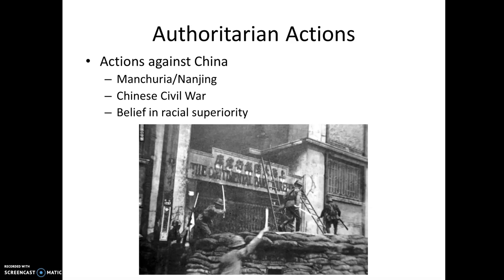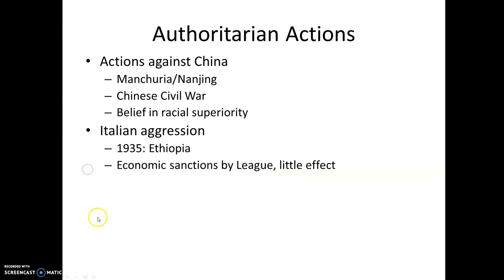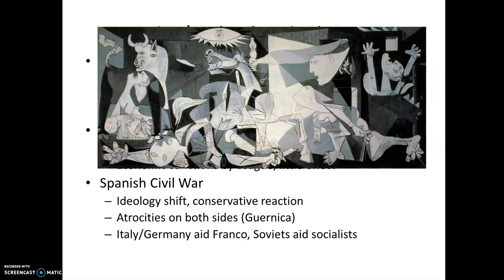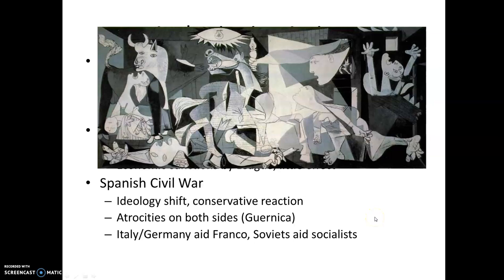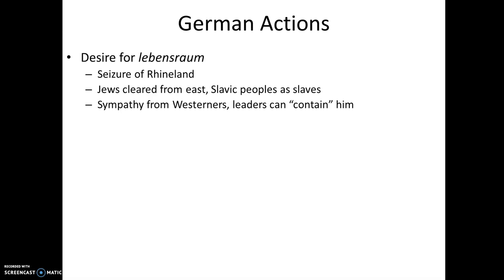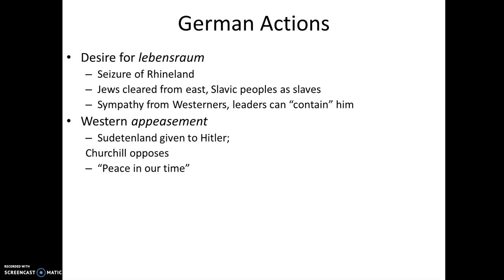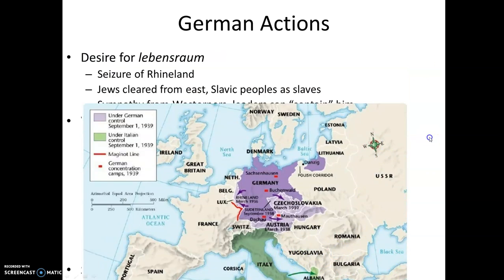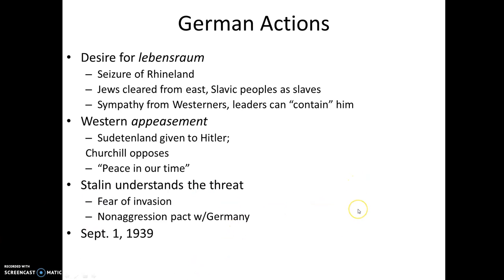Global Conflict #6: Starting WWII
Covers how aggressive actions by the Axis Powers led to the outbreak of the second global war in two decades.

Topic 7.6: Causes of World War II
Learning Objective 7:F
Thematic Focus: Governance [GOV]